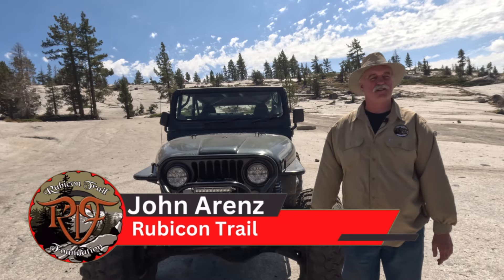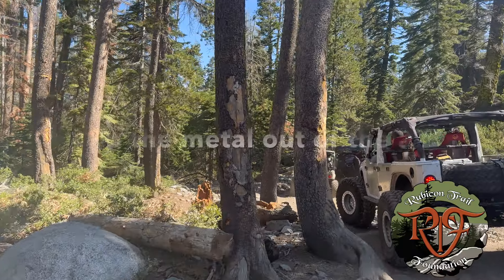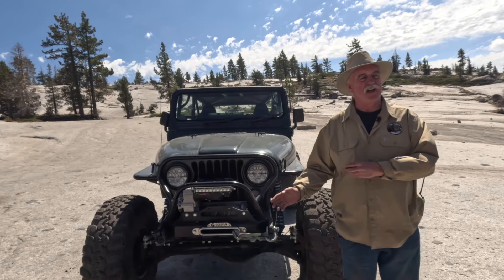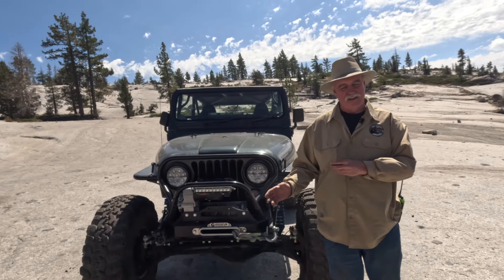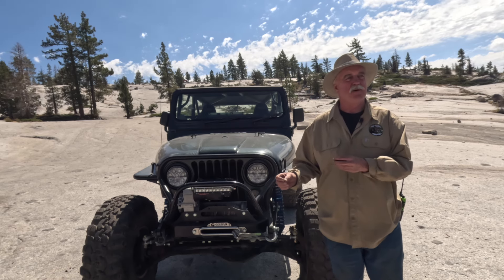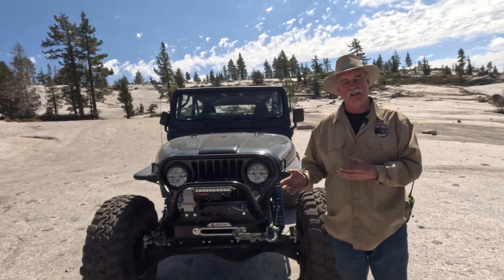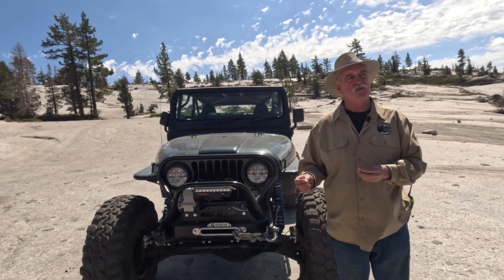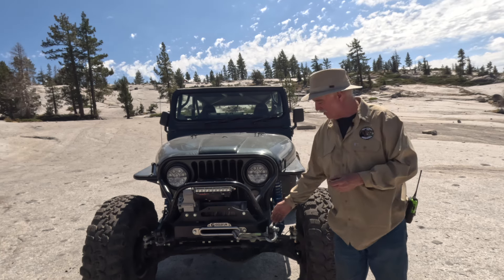Rubicon Trail : Keep the metal out of the air!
This video is to raise awareness about keeping metal out of the air during recoveries on the trail !

These videos were made in part due a grant from the Latrobe Fund in El Dorado County.  The Latrobe Fund provides grants to 5013c's in El Dorado County to enhance, promote and educate about El Dorado County.